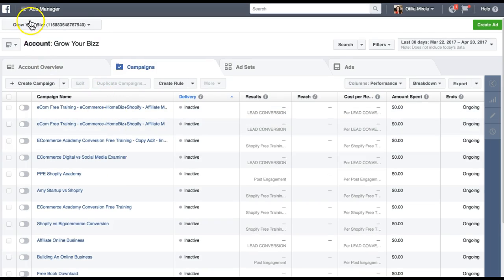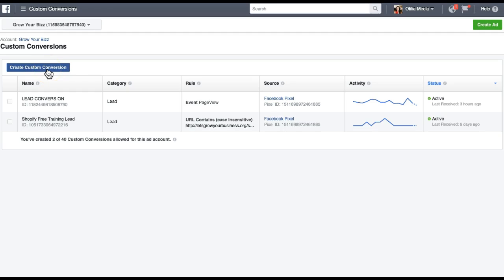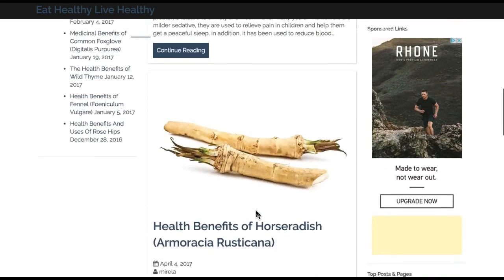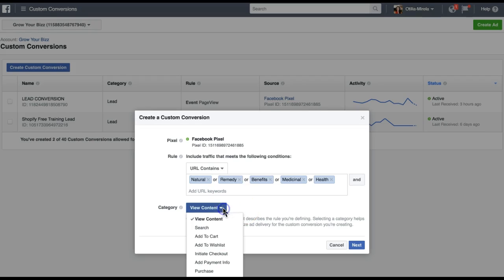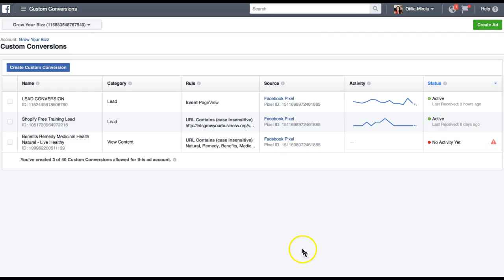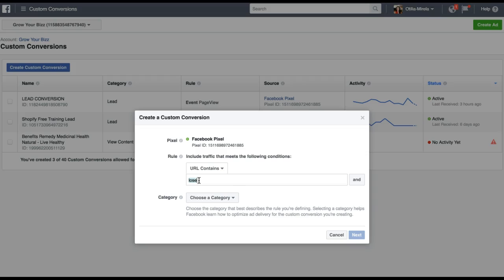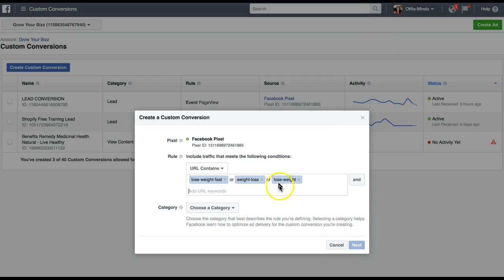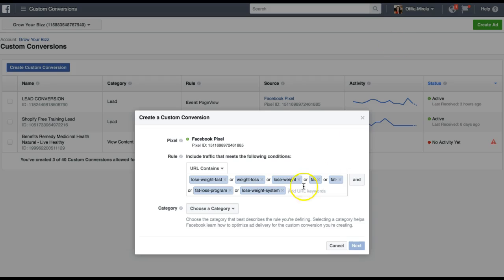How Create A Custom Conversion Using Facebook Pixel